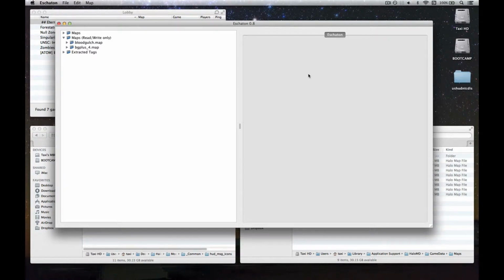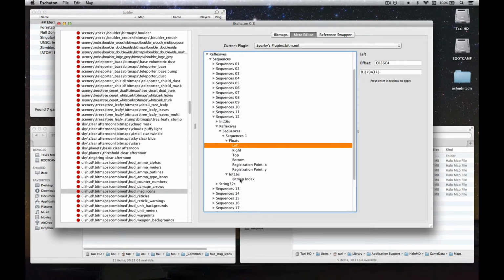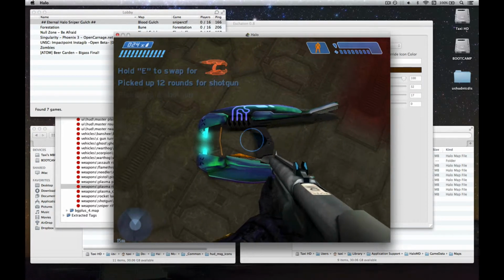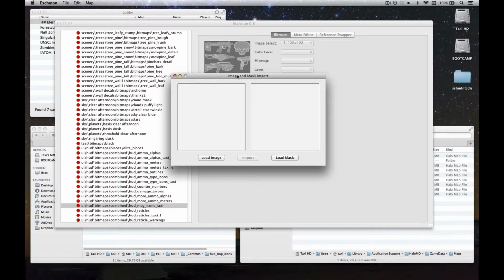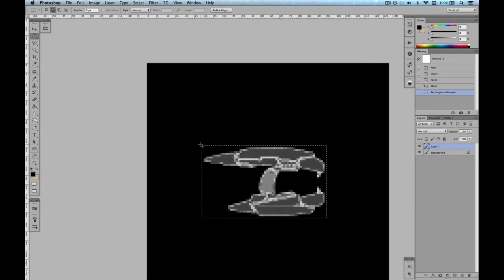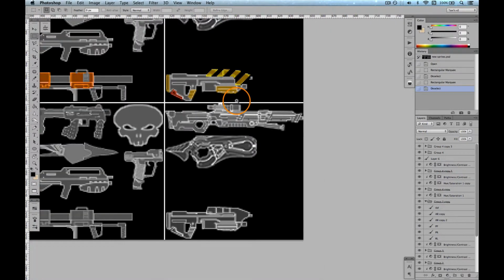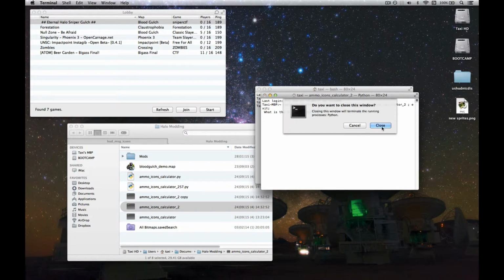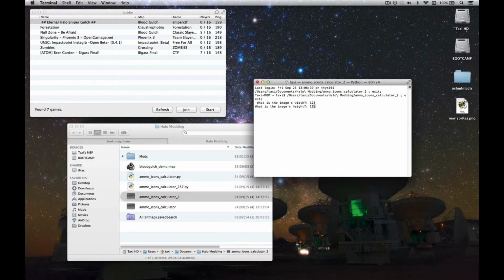Halo modding - HUD Icons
Script for python 2.7.x